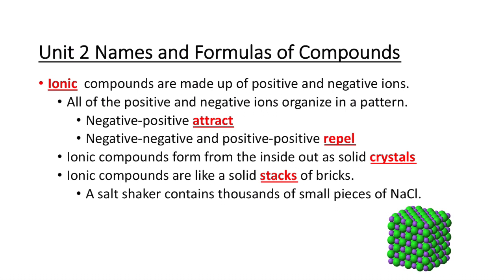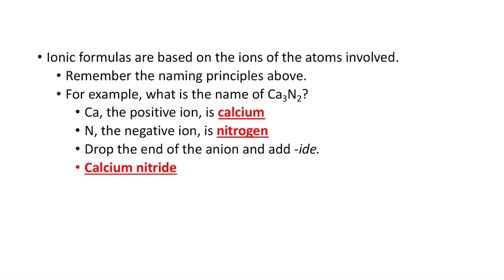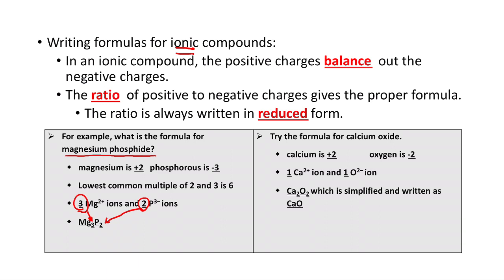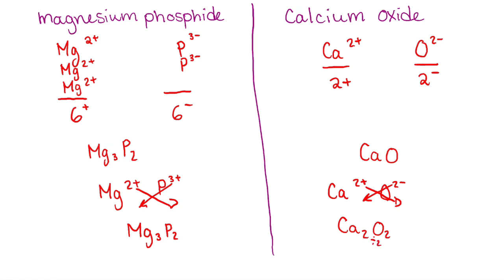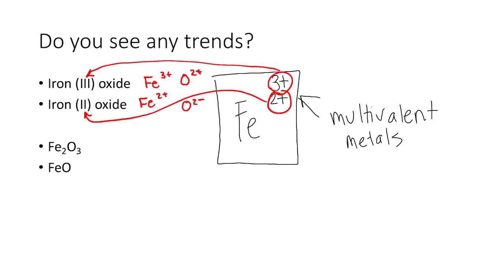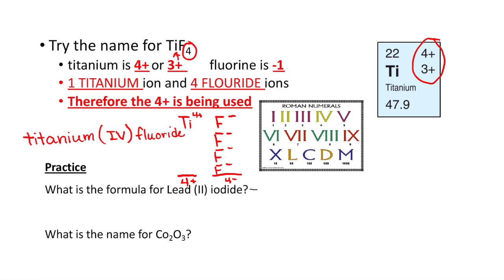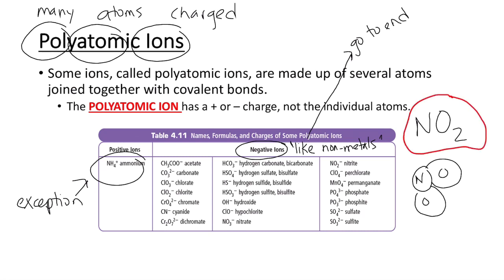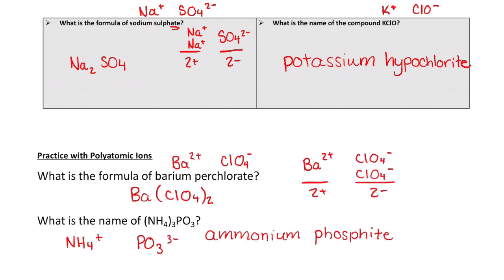Sci 10 - Chemistry Lesson 7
Page 104-105 in your notes. If you are finding this confusing - need a bit more detail please refer back to my science 9 videos on naming and formulae for ionic compounds (there are 3 videos - simple, multivalent and polyatomic)